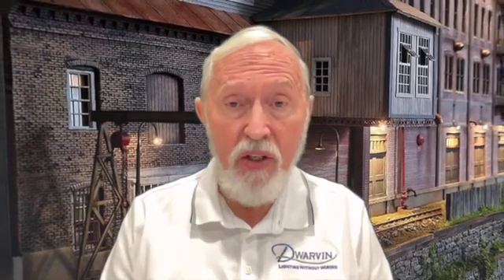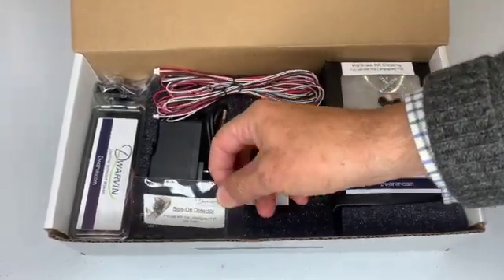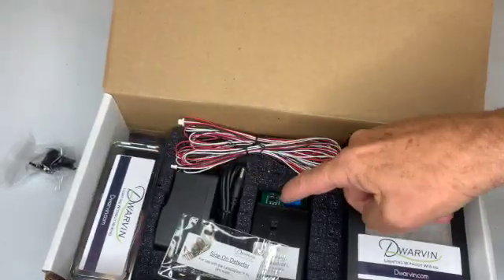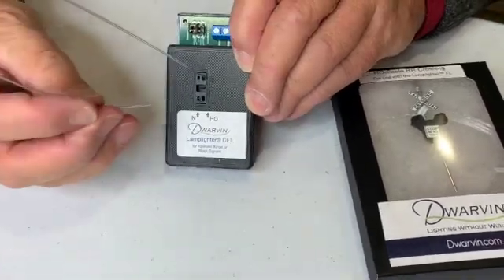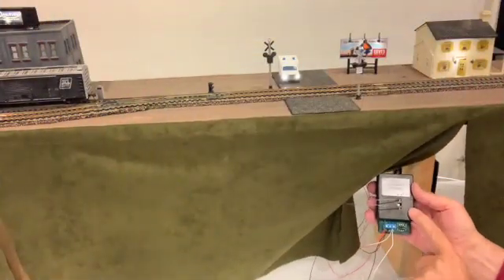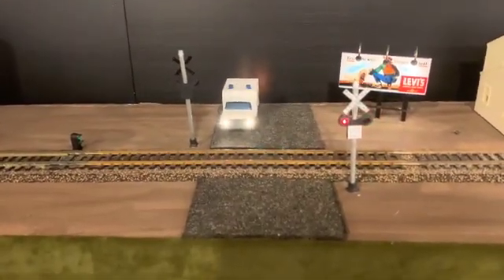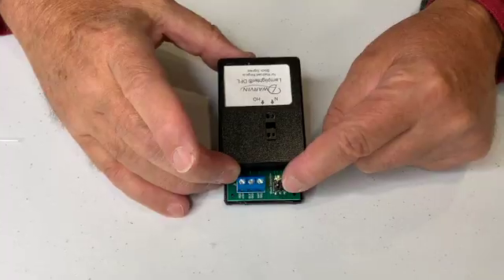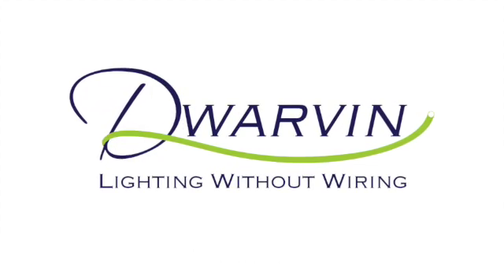Integrated RR Xing / Block Detection Kit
This product system allows you to integrate 2 Railroad Crossings together with 2 side-on IR Detectors and 1 crossing bell all controlled by the Lamplighter DFL unit, or 2 Block Signals - Dwarf or Tall.   Different functions with the DFL (dedicated flasher) control unit

There is absolutely no programming nor soldering required.  The 3 wires from the detectors and crossing bell (if used for Xings) are attached to the control unit using screws built into the control unit.  It couldn't be easier.